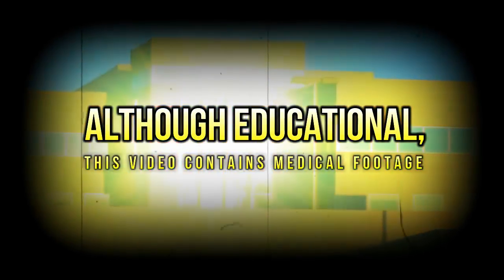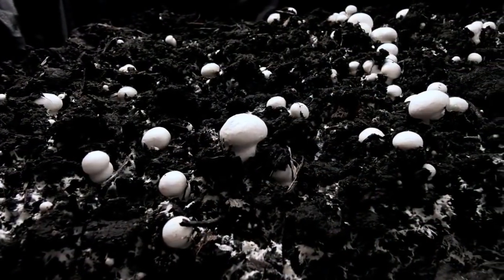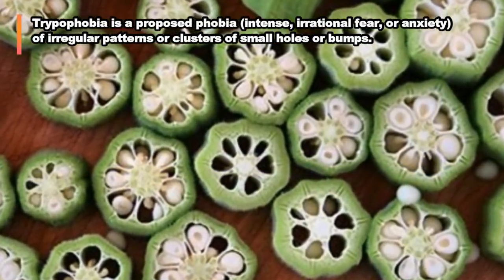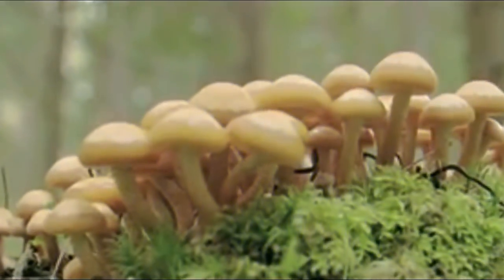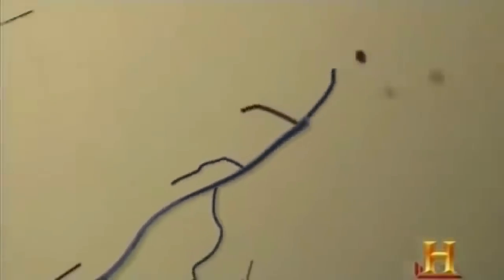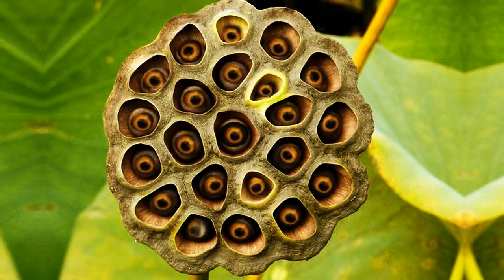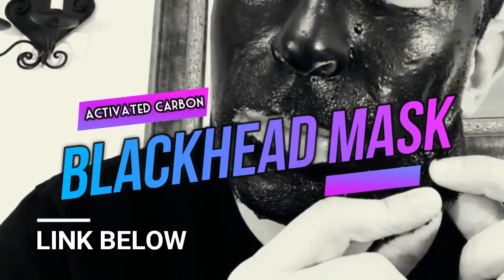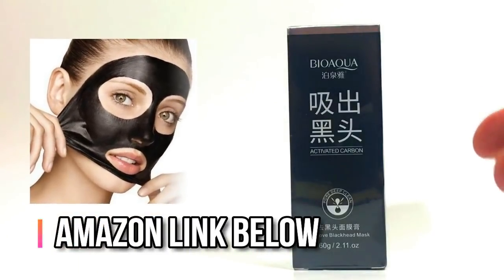Plant Trypophobia! Holes, Spots, Plants, Mold & Flowers